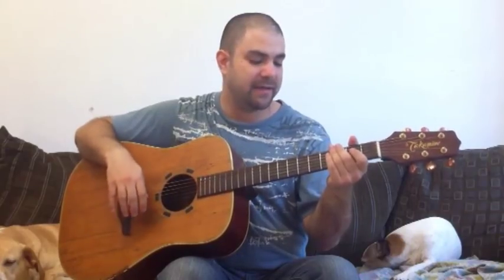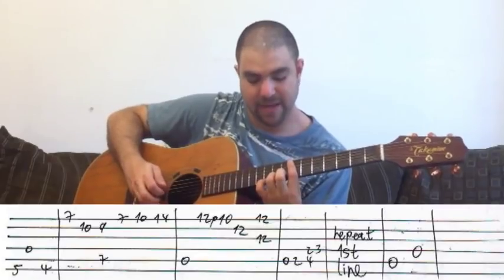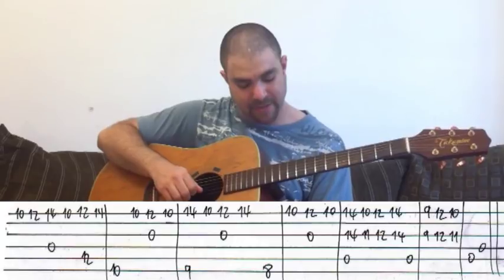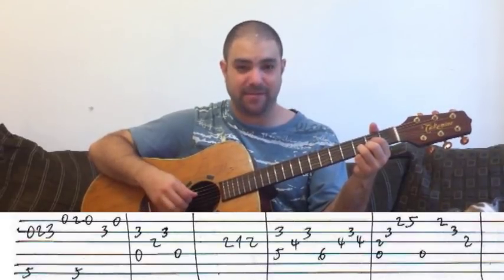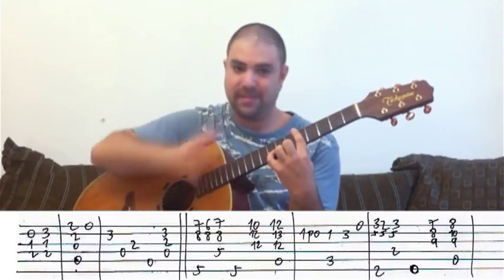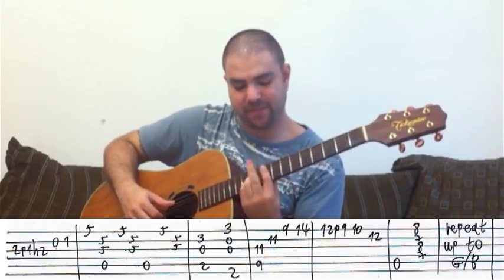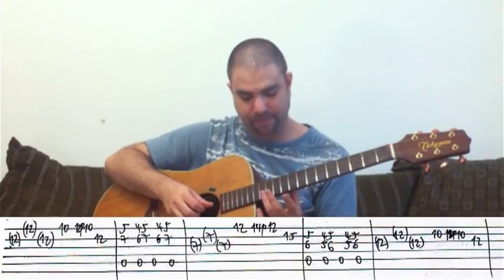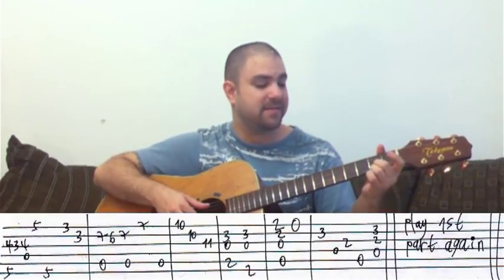Tutorial: The Entertainer (Complete) - w/ TAB (Fingerstyle Guitar Lesson)